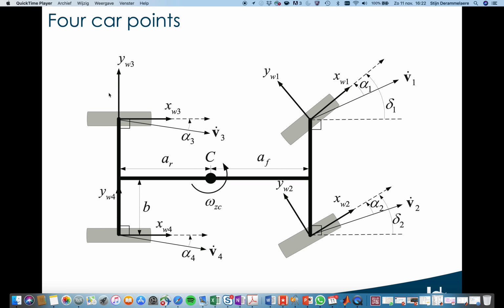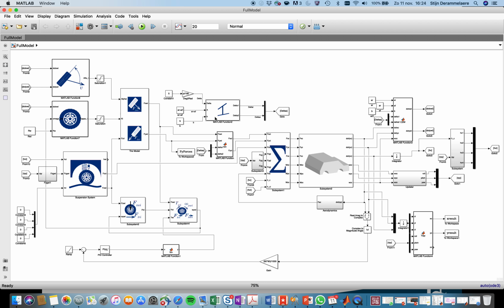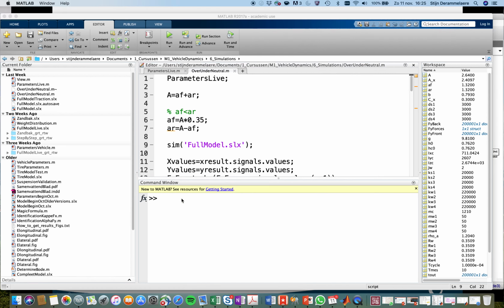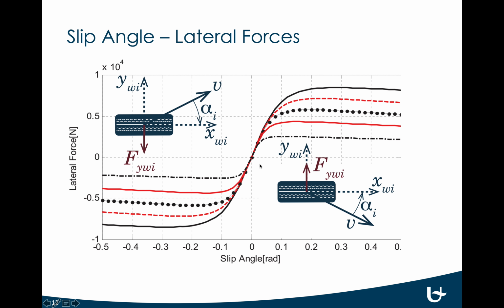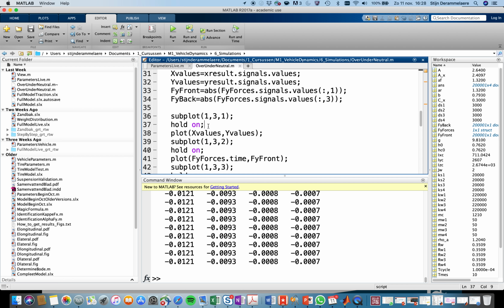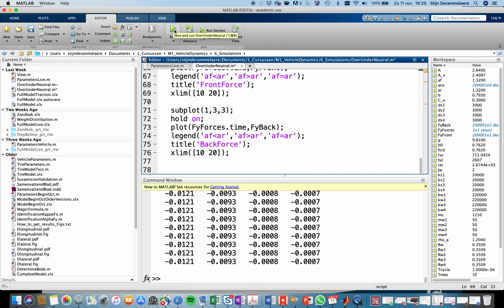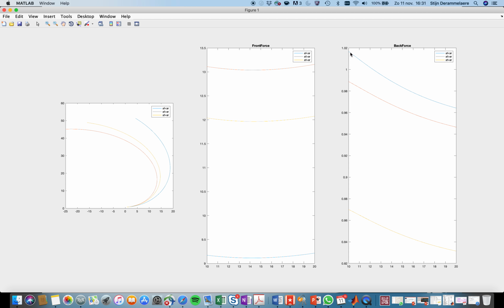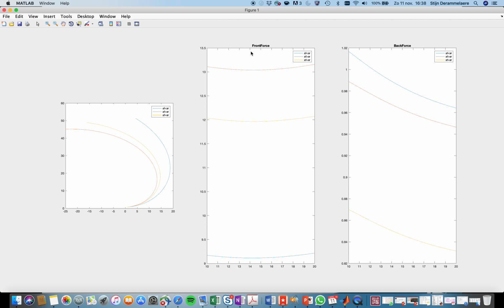Turning Model Explanation